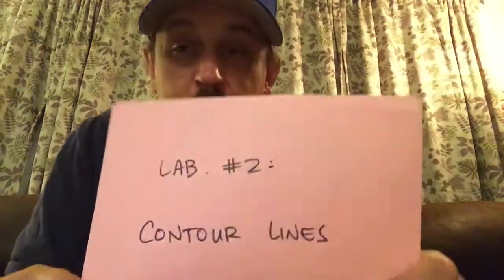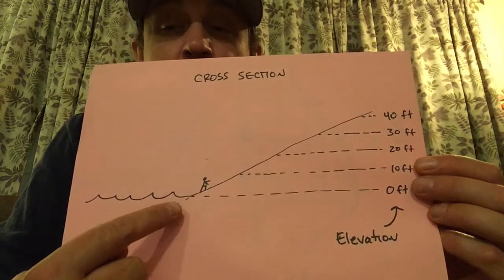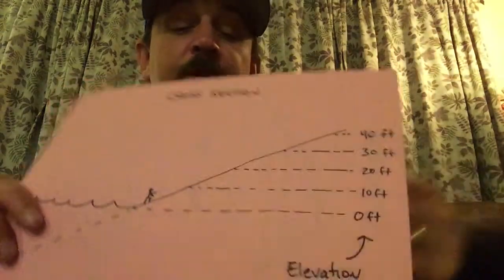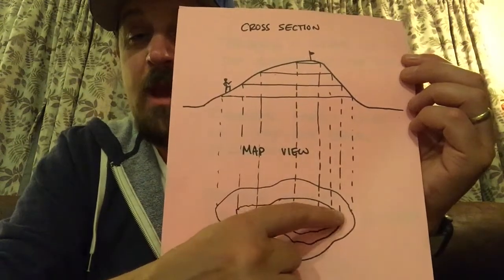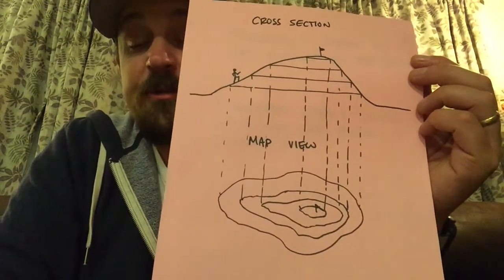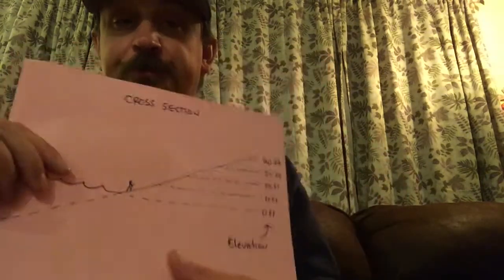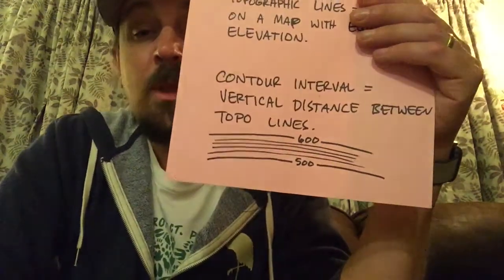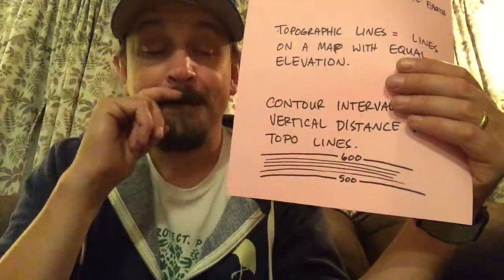CWU/WHS GEOL 101: Contour Lines Lab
Introduction the Contour Lines Lab.